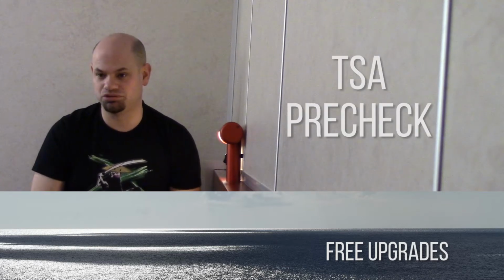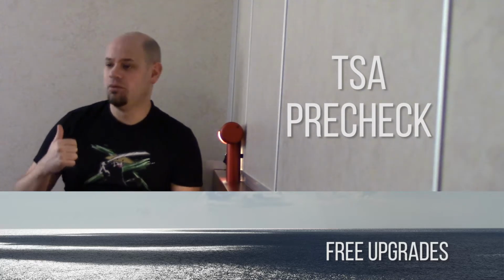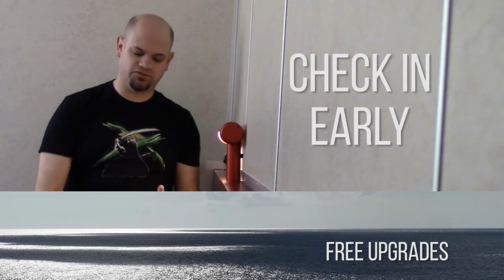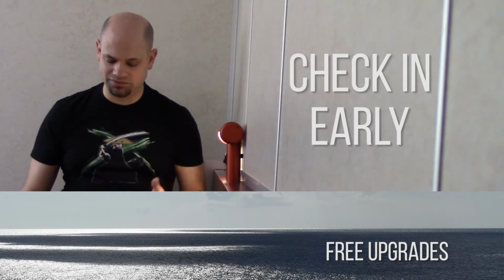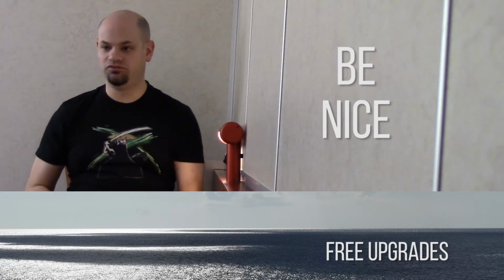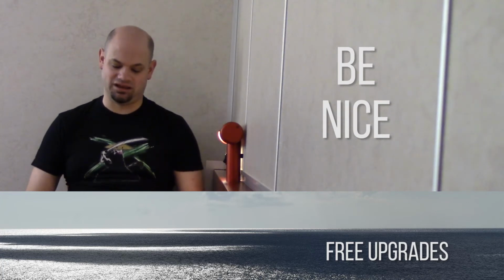How To Get A Free Upgrade - Travel Advice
How To Get A Free Upgrade - Whether it's a flight, a cruise, a hotel, a resort, or a train free or cheap upgrades are often possible - we'll show you how to maximize your chances of getting a free or nearly free upgrade when you travel